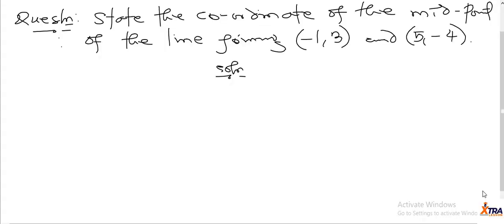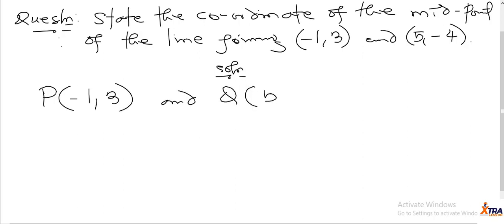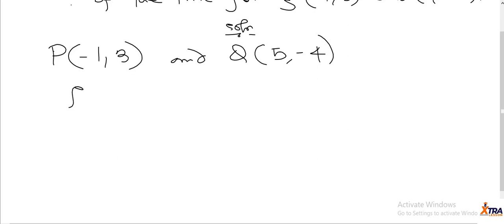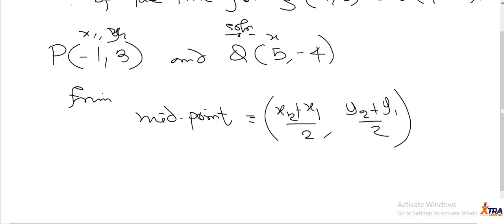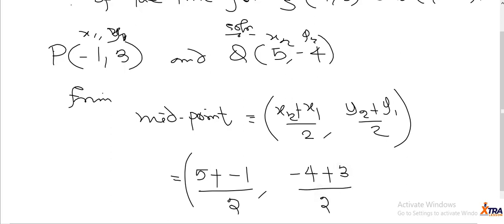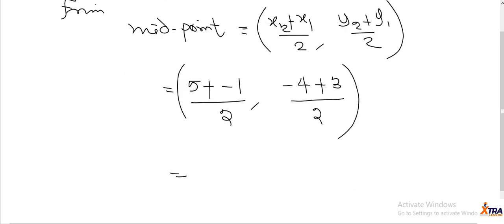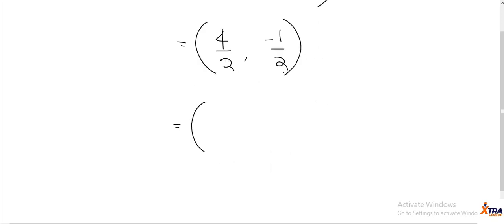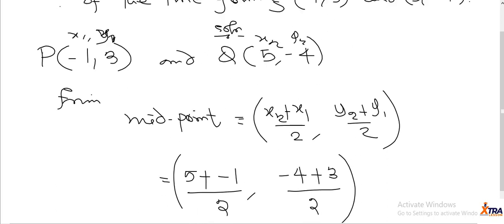Lecture 8 Question on mid point